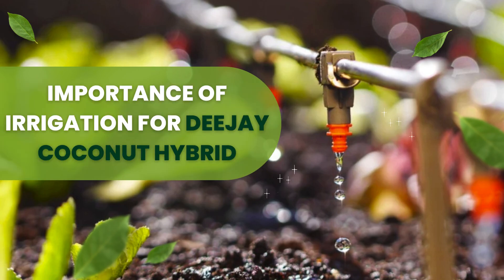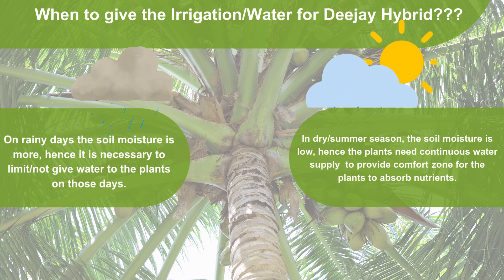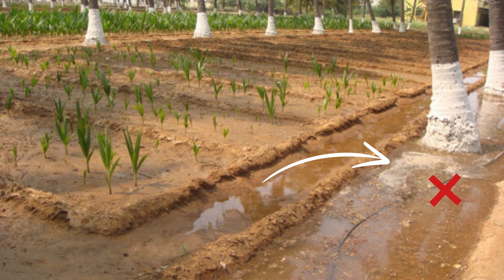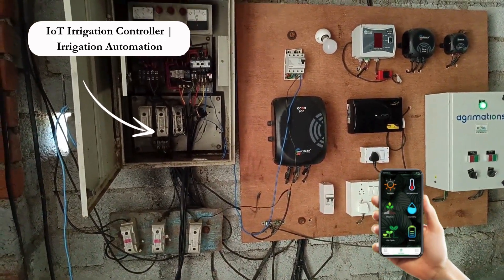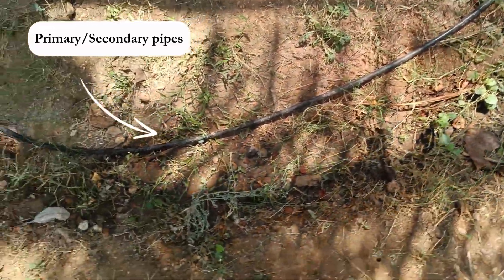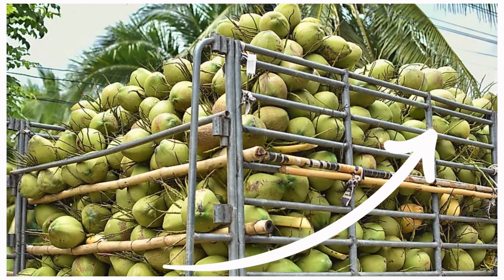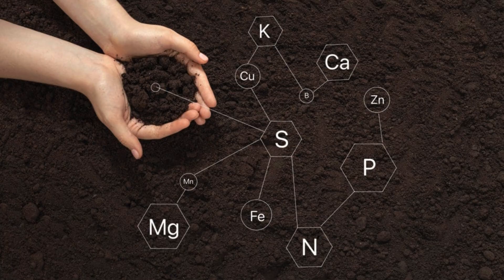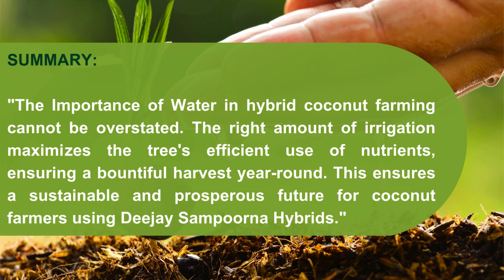The Power of Proper Irrigation: Deejay Coconut Hybrids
Discover the essential role of irrigation in maximizing yields and ensuring the success of Deejay Coconut Hybrid farming. Join us as we delve into the evolution of coconut palms and the critical need for efficient water management in modern agriculture.

In this video, we explore various irrigation methods, from traditional flood irrigation to advanced drip systems and innovative IoT technologies. Learn how these methods impact growth rates, inflorescence production, and nutrient absorption, ultimately enhancing the performance of Deejay Sampoorna Hybrids.

Join us as we uncover the advantages of the right irrigation practices over conventional methods and the scientific evidence supporting the importance of moisture availability for optimal nutrient uptake.

Don't miss out on this insightful discussion on the significance of water in hybrid coconut farming and how proper irrigation techniques can lead to sustainable and prosperous futures for coconut farmers worldwide.